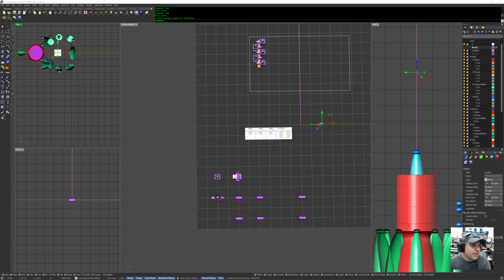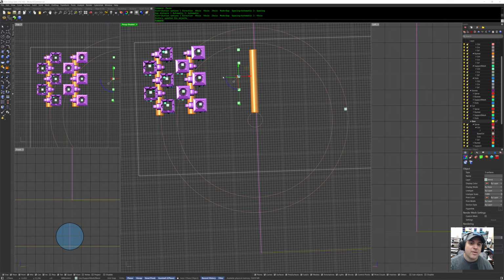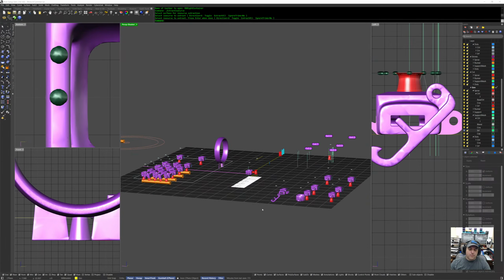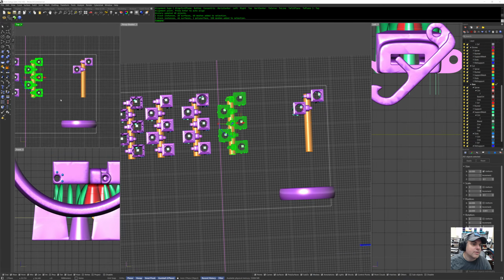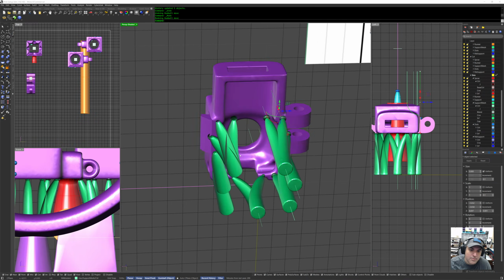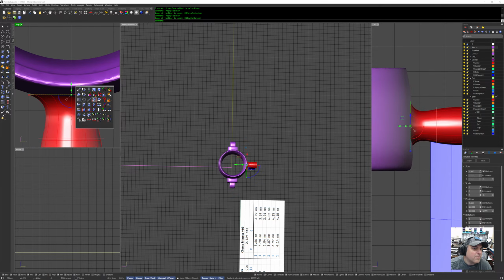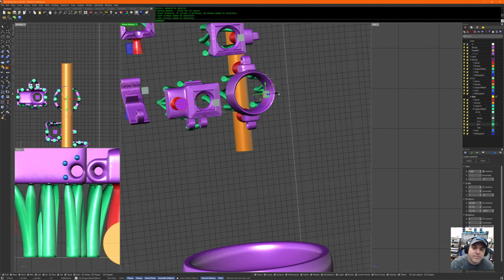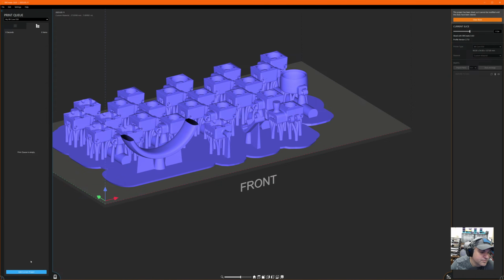SLA Printing Supports - Part 2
Making supports and runners for a tennis bracelet with many different links.